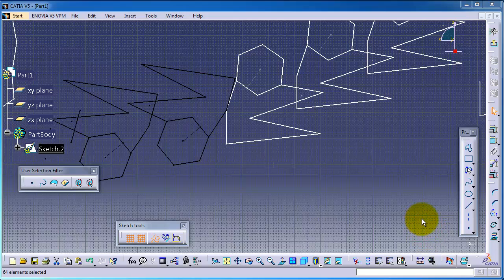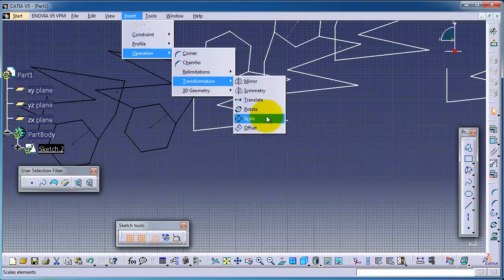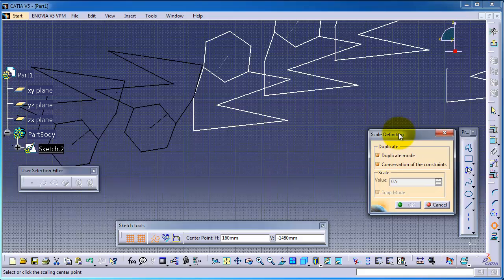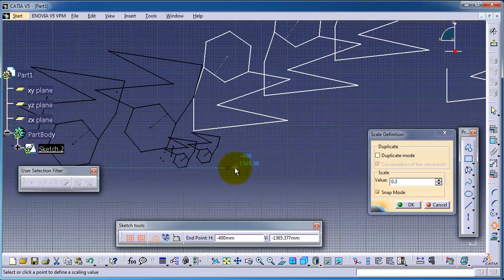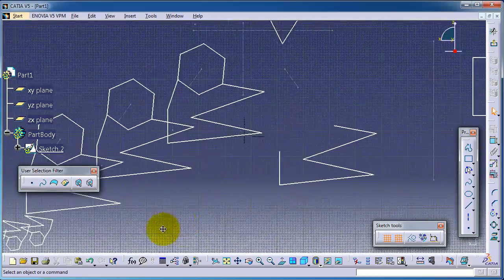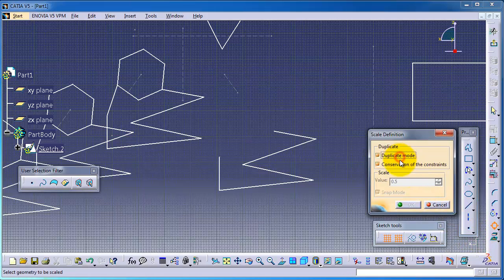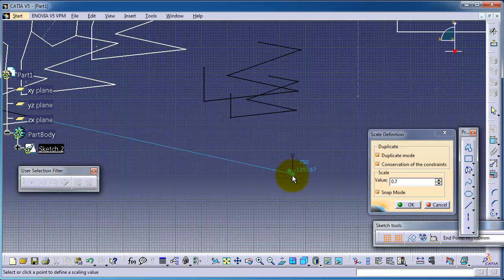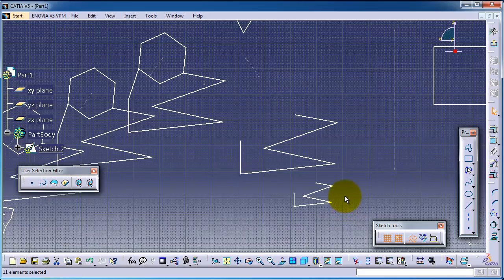22- CATIA Beginner Tutorial: Scale Sketch